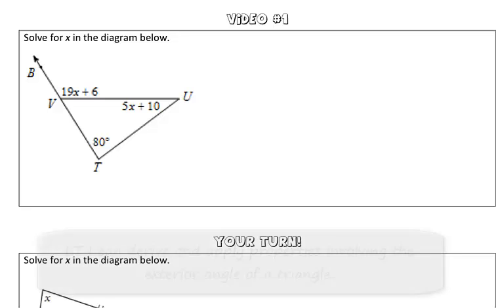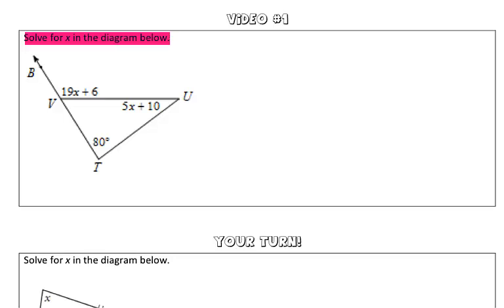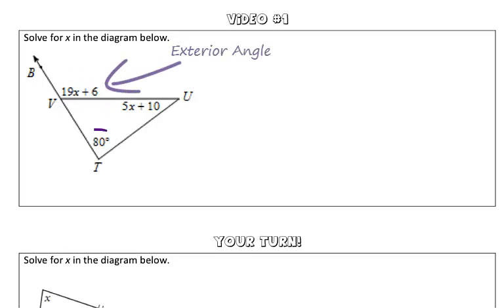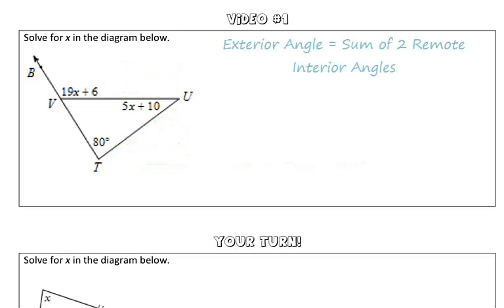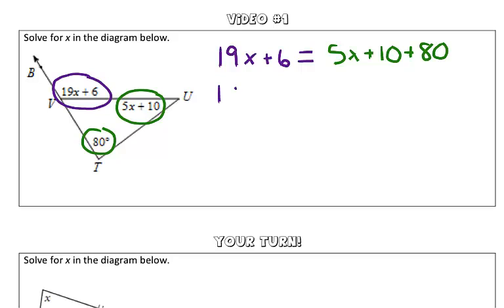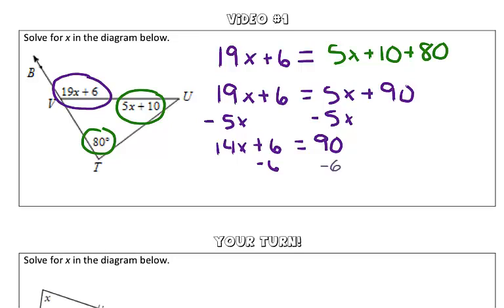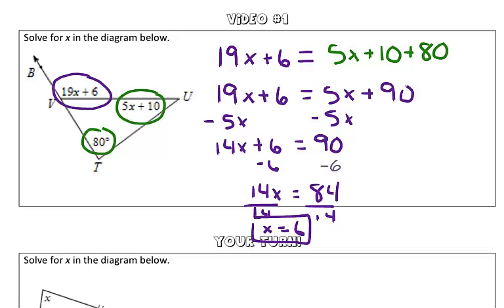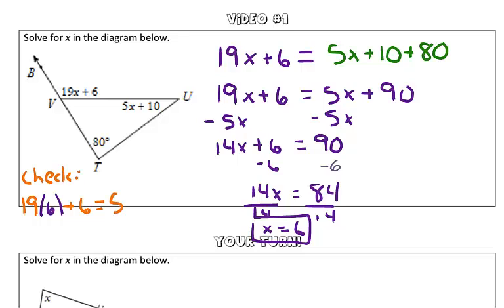Exterior Angle of a Triangle Video #1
Learn how to apply properties of exterior angles of triangles to solve for missing angle measurements!